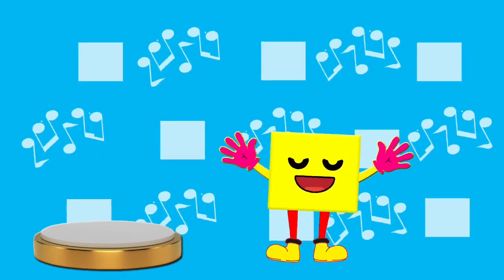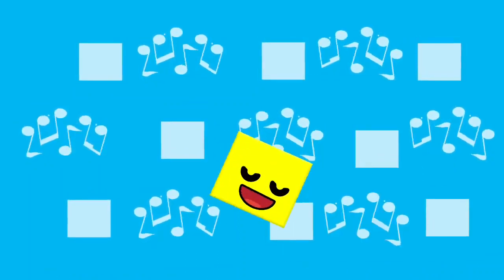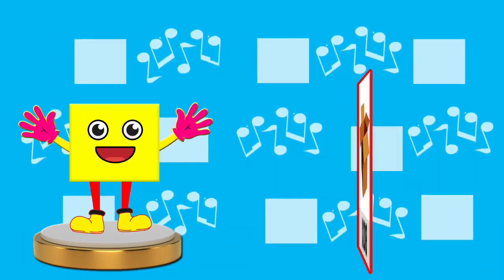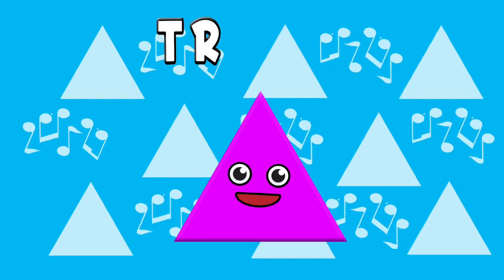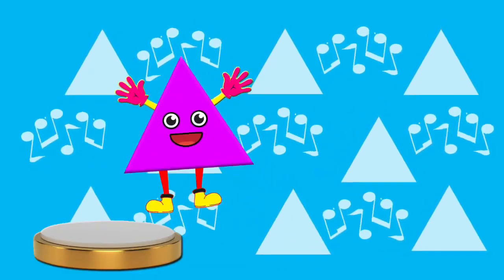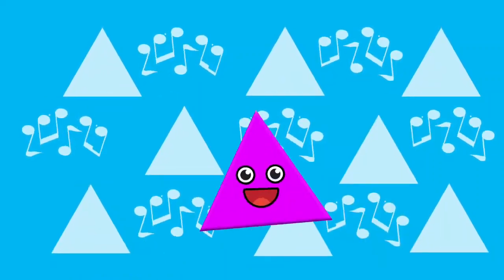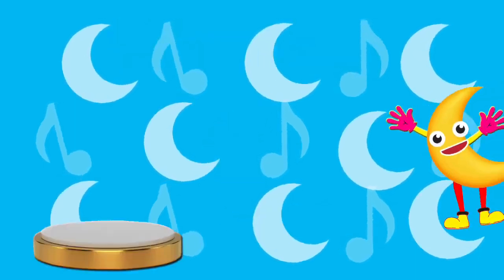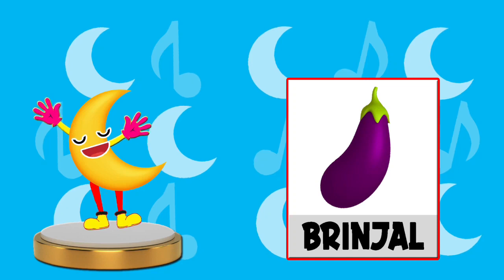Kids Learning | Learn Shapes For Kids | Learn shapes for Toddlers | Shapes Name For Kids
This video is related to learn shapes for kids, learn shapes for kids and shapes name for kids. This video is contain shapes for kids with learn shapes for toddlers.

About Channel